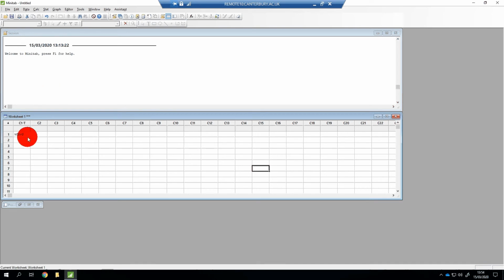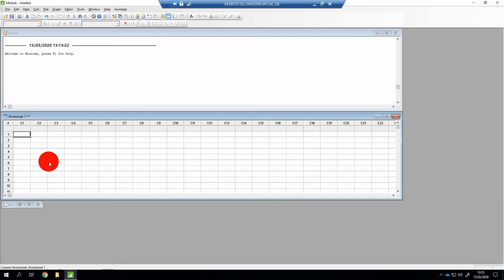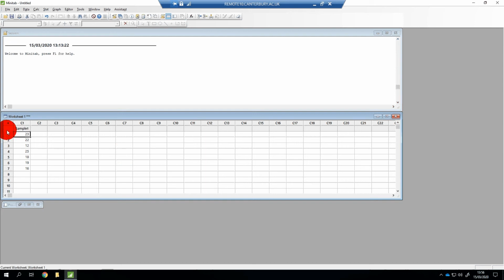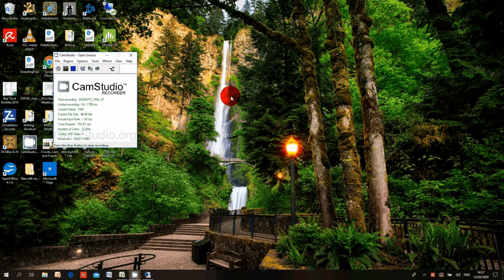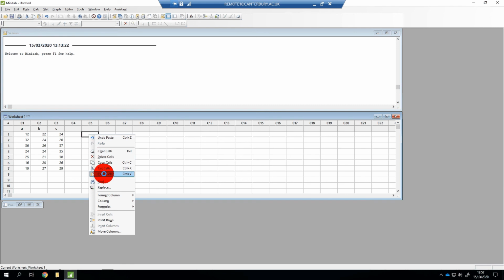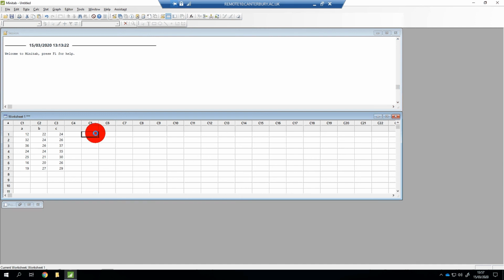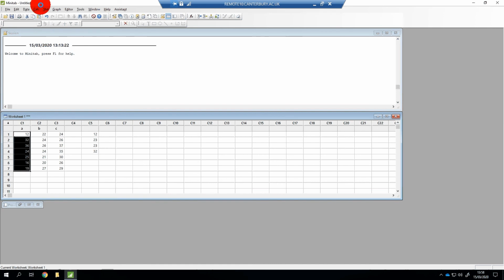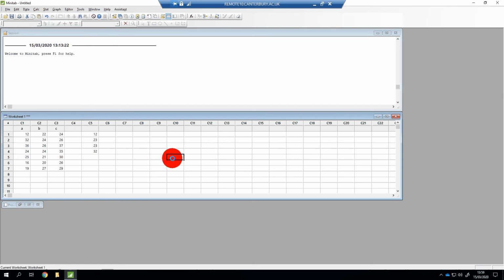Introduction to MiniTab